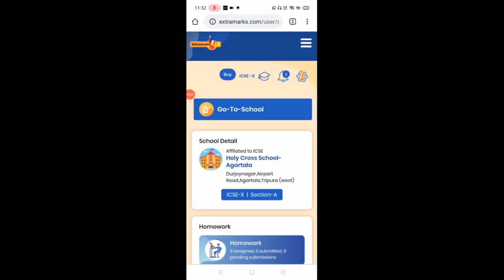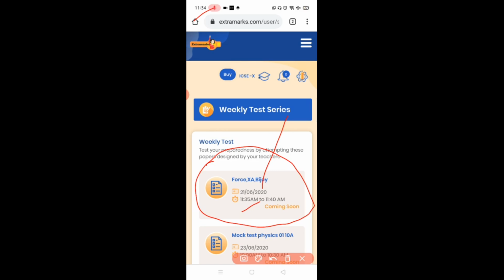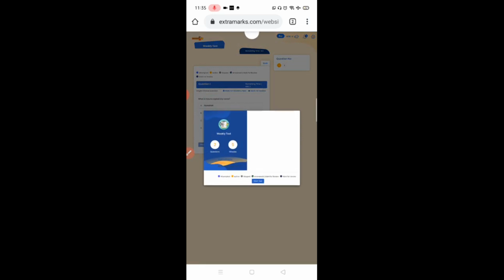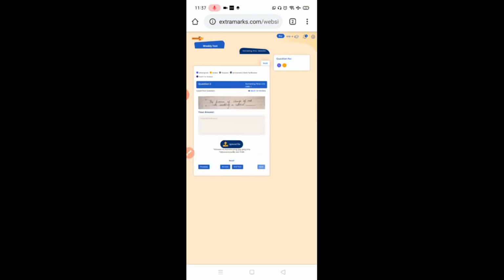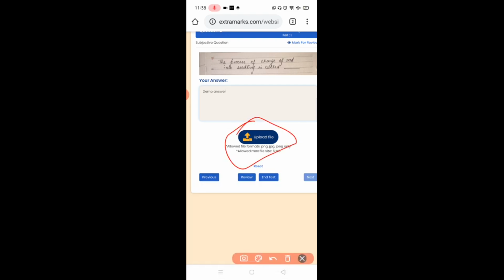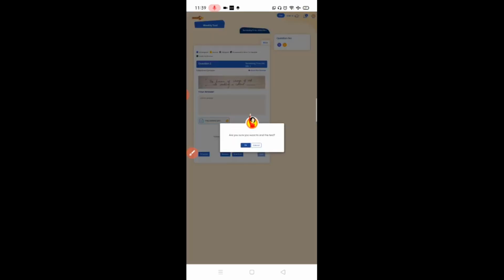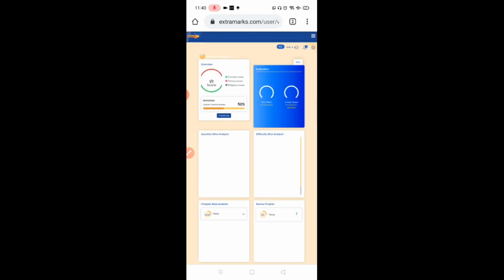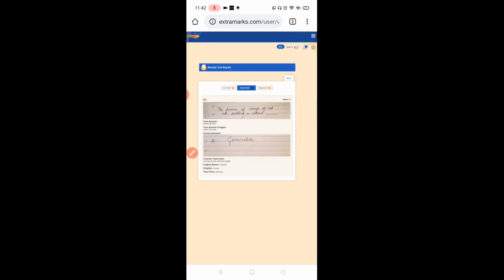Solution of the problems faced during online exam.